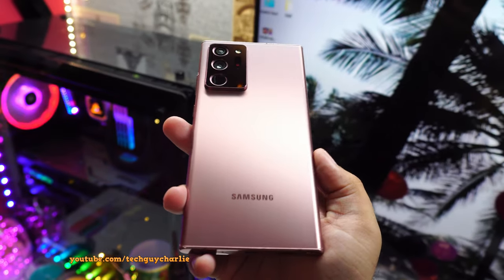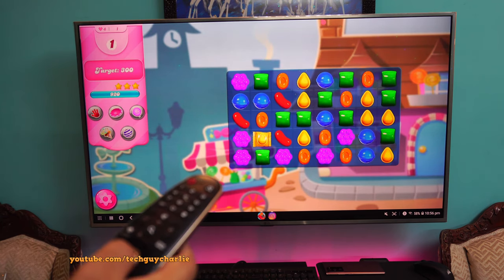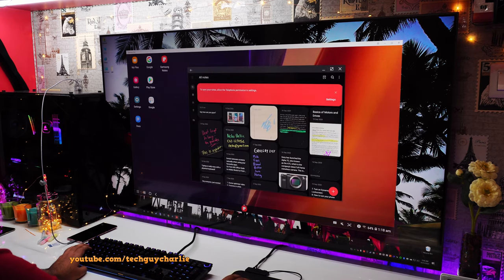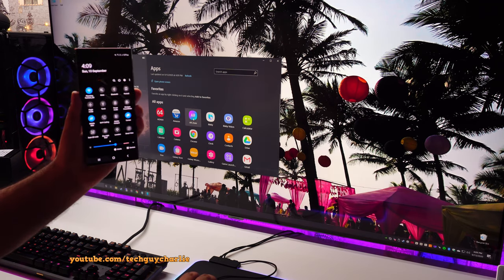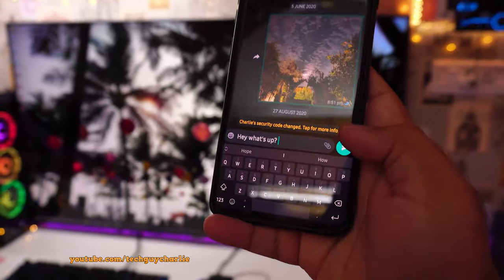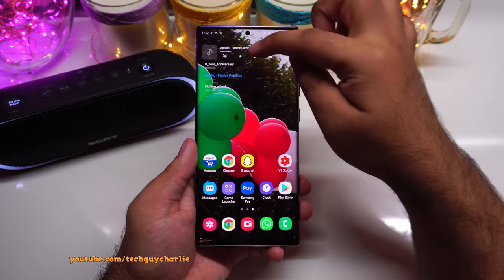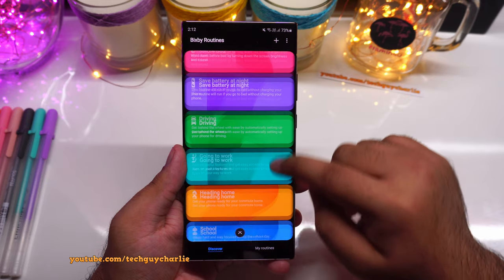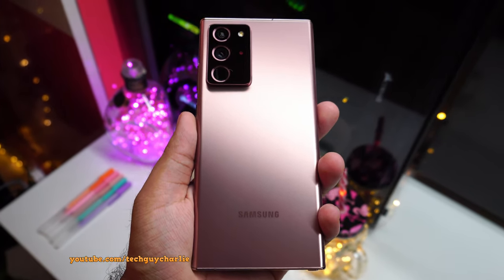Top 10 ADVANCED Note 20 Ultra Features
This video shows you the most advanced features of the Samsung Galaxy Note 20 Ultra.
Timecode:

1. Wireless DeX for Smart TVs: 00:30
2. DeX over USB: 5:20
3. View phones screen on your PC (Link to Windows): 7:35
4. Open Apps installed on your phone on a PC: 8:00
5. Shared clipboard (copy-paste between PC and phone): 10:40
6. Notifications of the phone on PC: 12:06
7. Making and receiving phone calls on your PC through your phone: 12:42
8. Play music over two Bluetooth headsets simultaneously: 13:05
9. Music uninterrupted (Separate App sound): 14:56
10. Automate things on your phone (Bixby Routines): 17:10